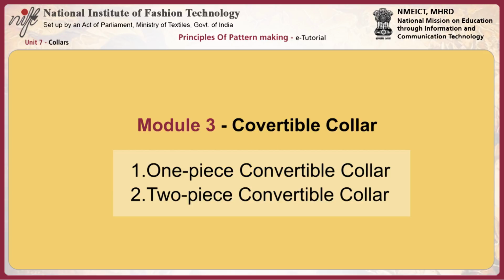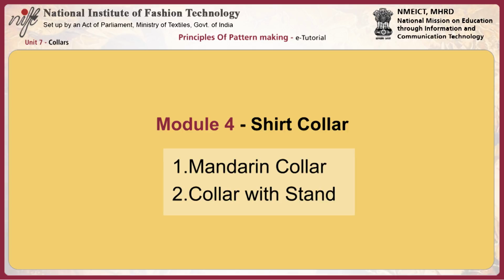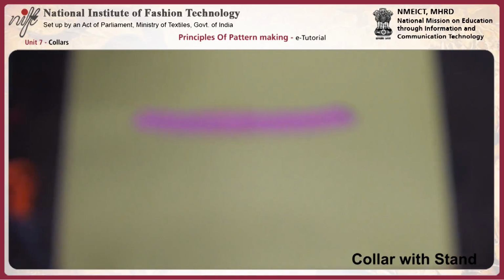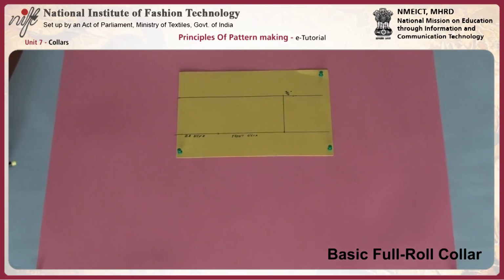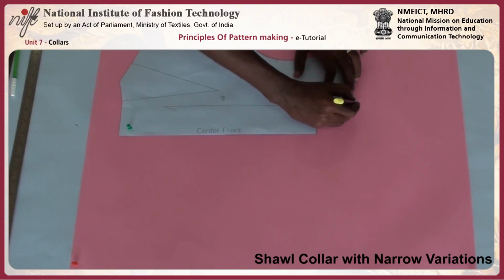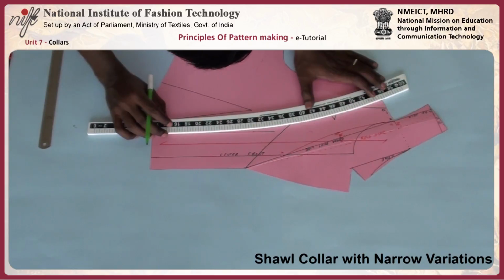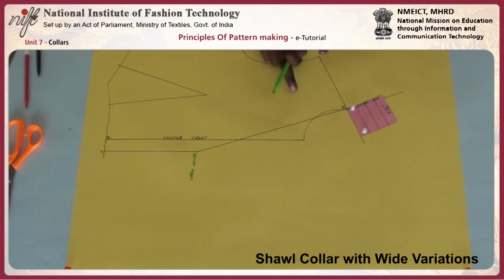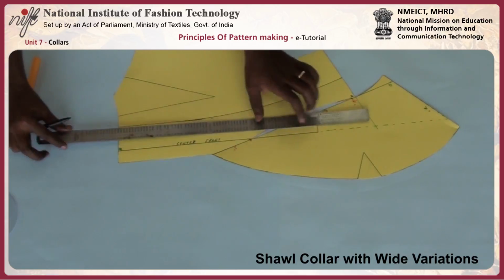PROPM U7 V2